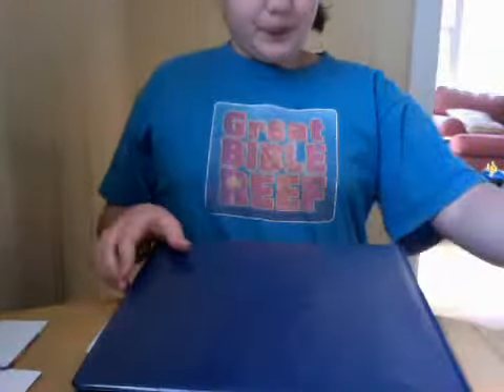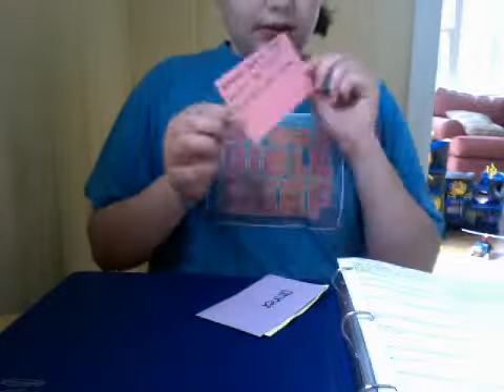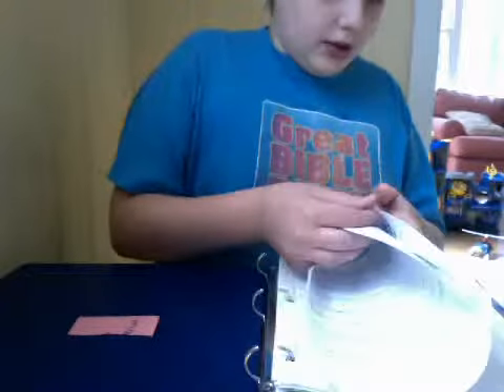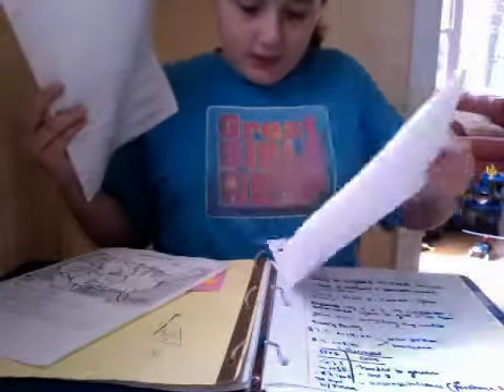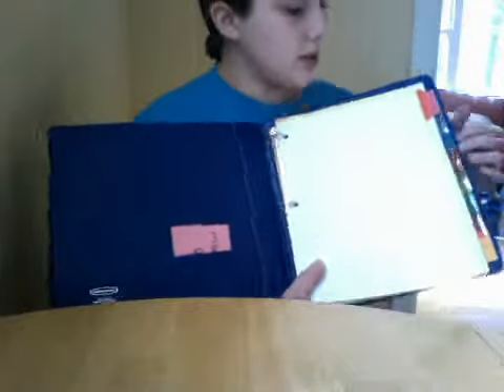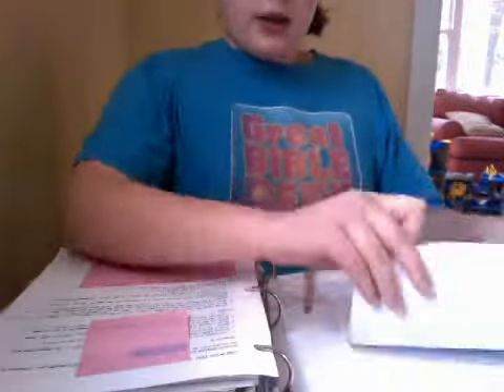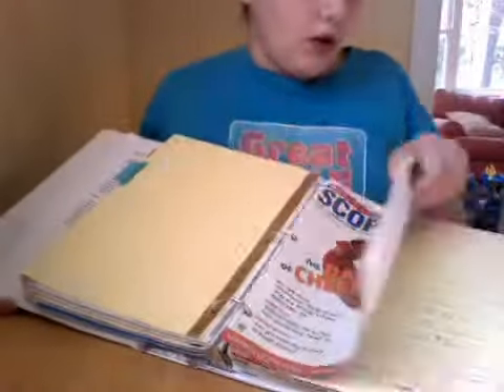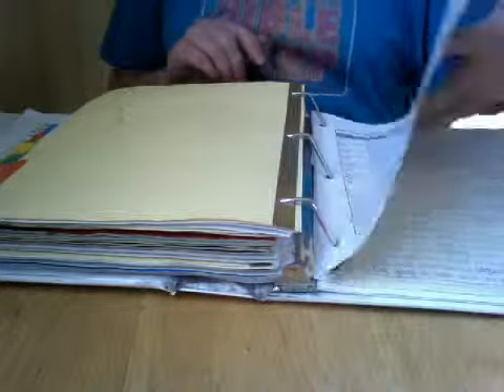how to organize your binders